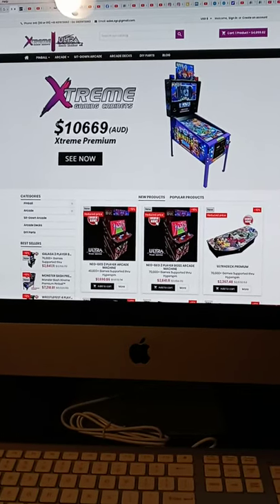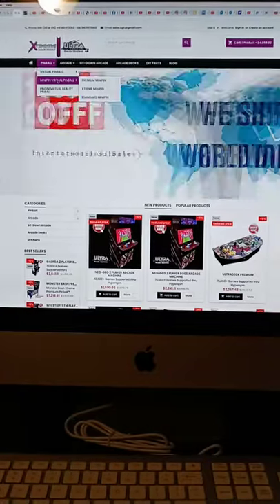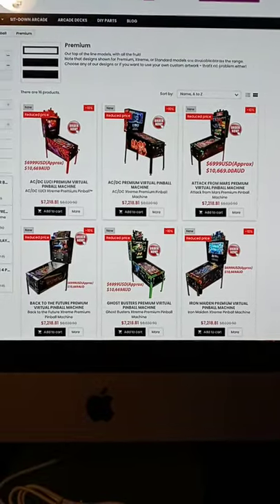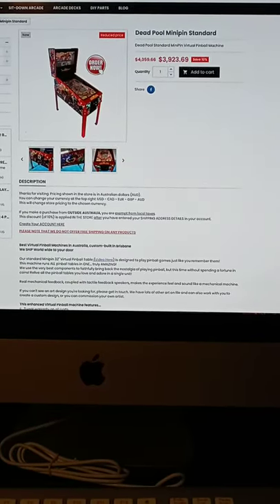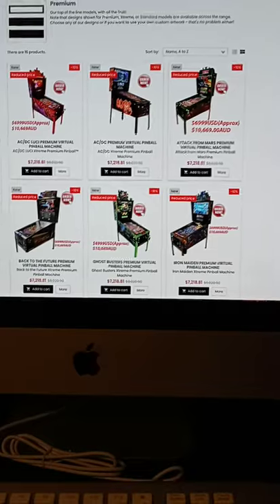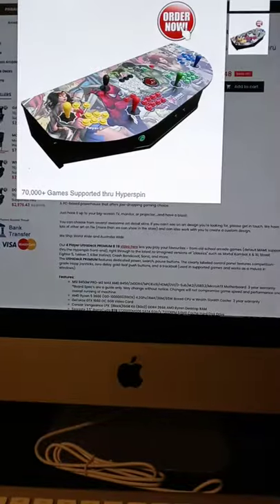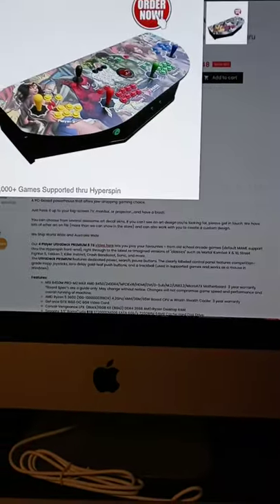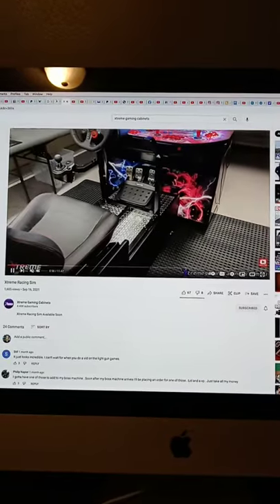Xtreme gaming cabinets....a further more in depth look